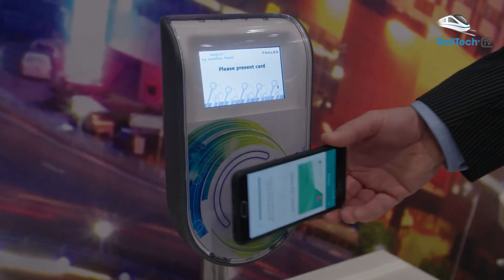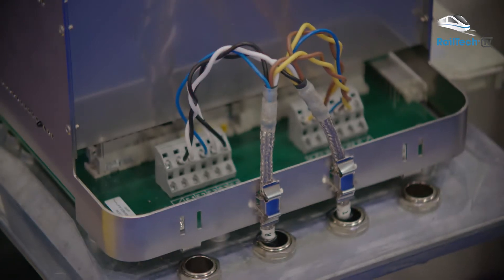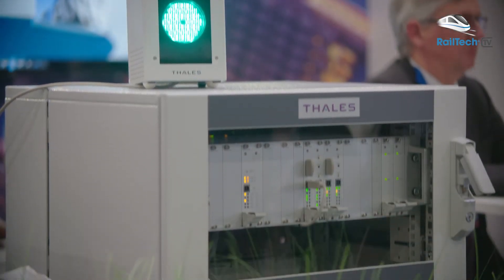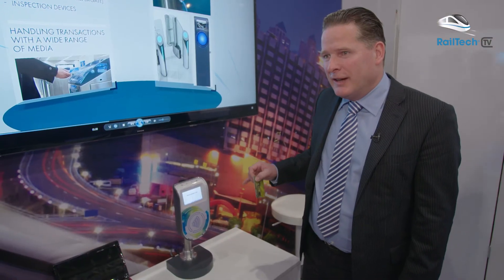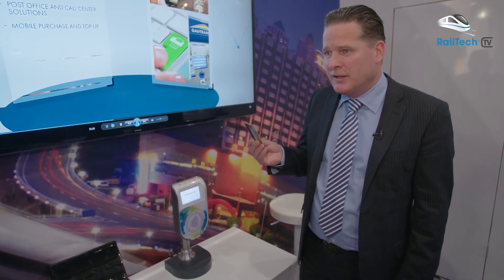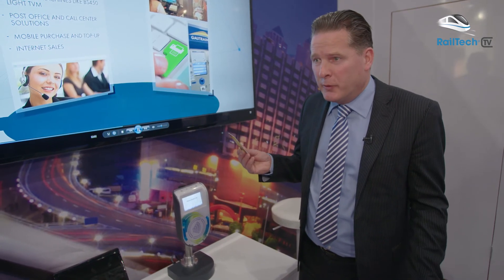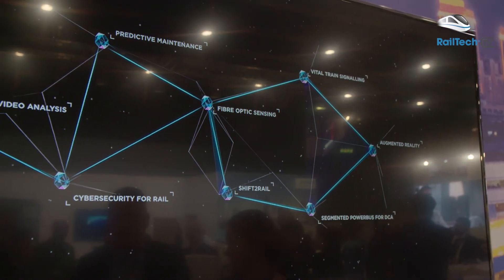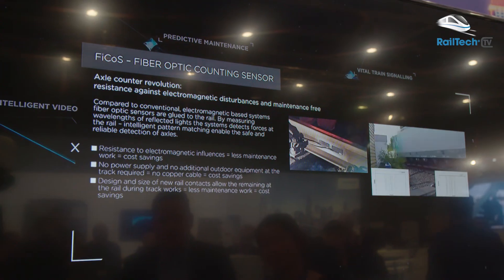Thales demonstreert inchecken met bankpas tijdens RailTech Europe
Thales liet tijdens RailTech Europe de laatste ontwikkelingen van het bedrijf op het gebied van de OV-chipkaart, e-ticketing en treinbeveiliging zoals ERTMS en treindetectie. Een van de laatste ontwikkelingen is bijvoorbeeld het inchecken voor een reis met OV via een bankpas.